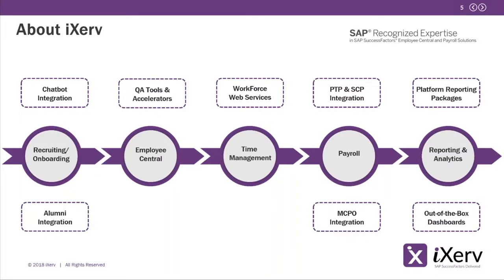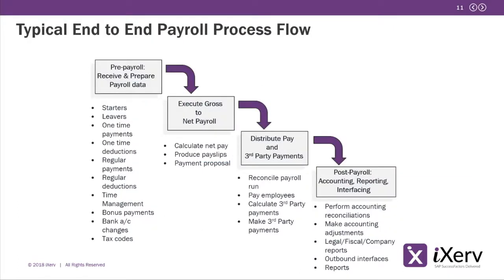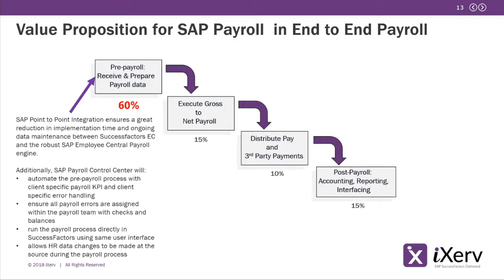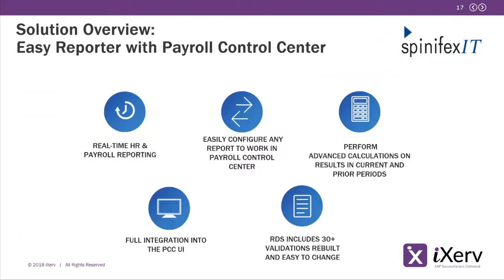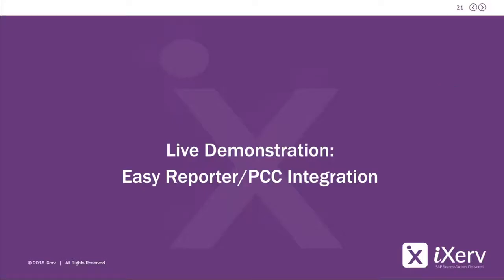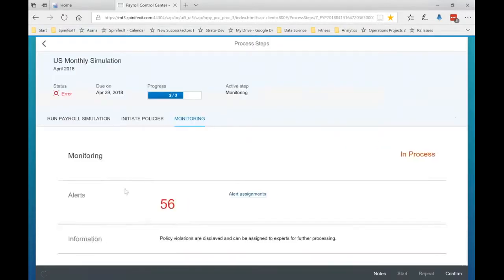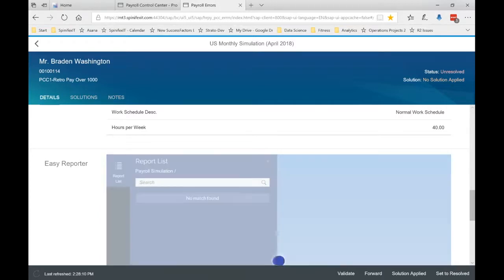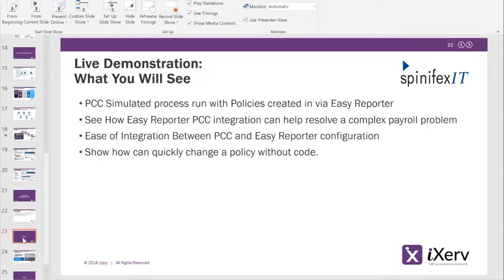Tips and tools for developing a smart SAP Payroll business process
The latest payroll solutions from SAP SuccessFactors – including Employee Central Payroll and Payroll Control Center – allow users to improve productivity and accuracy of payroll-related business processes. Attend this informative webinar to learn about the latest solutions and how to streamline payroll activities.